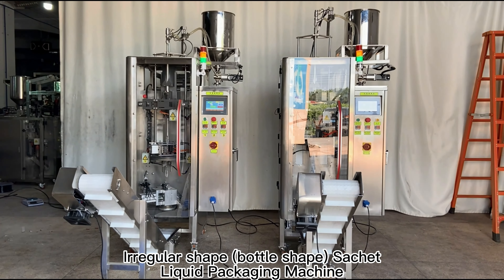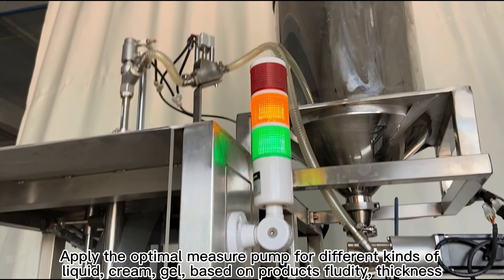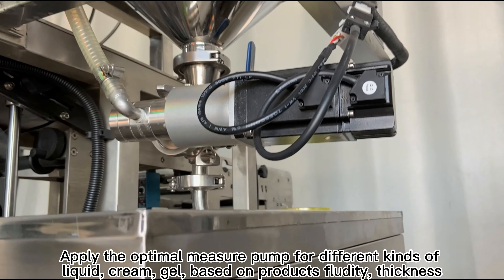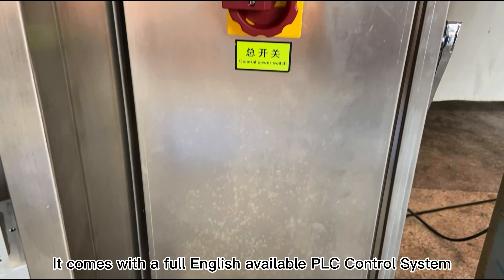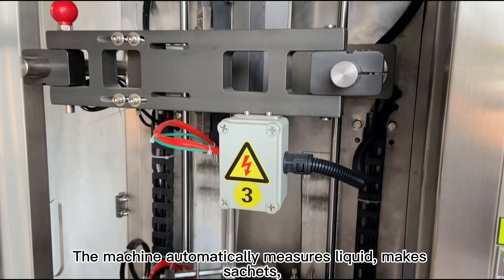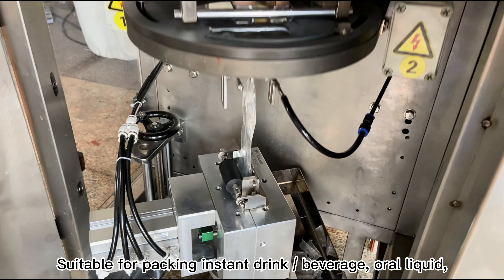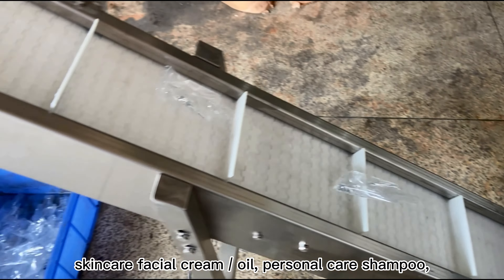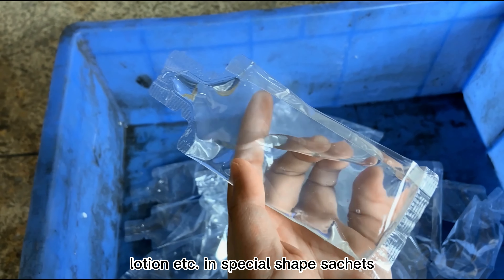Irregular Shape Sachet Liquid Multi-function Automatic Packaging Machine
Irregular Shape (Bottle Shape) Sachet Liquid Automatic Packing Multi-function Packaging Machine

Optimal package for Instant Drink, Food Supplements, Probiotic / Collagen Peptide Liquid, Honey, Herbal Drinks / Beverage. Personal Care Oral rinse, oral liquid, cleasing liquid. Skincare facial cream, gel, oil etc.

Food and Medical Grade SS304 Made Machine

Automatically measures liquid, makes bags, packs liquid, and prints dates on package.

Customized sachet shape and size available.

Winni Liu
Your Packing Solution:
Guangzhou Xuguang Packing Machinery Equipment Co.Ltd